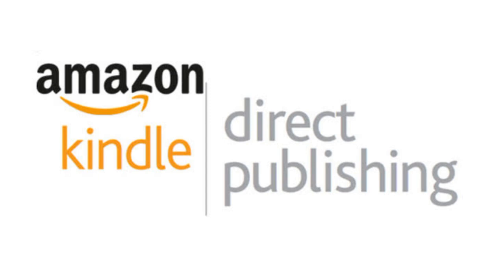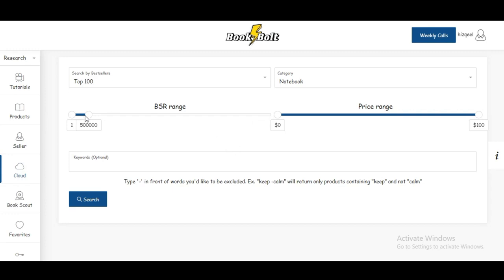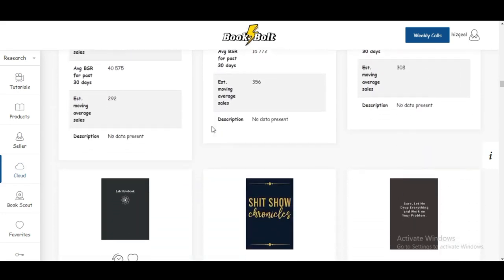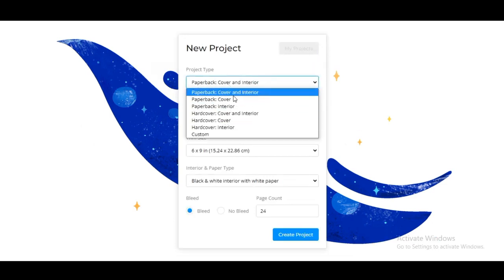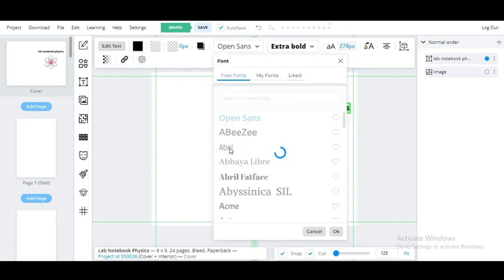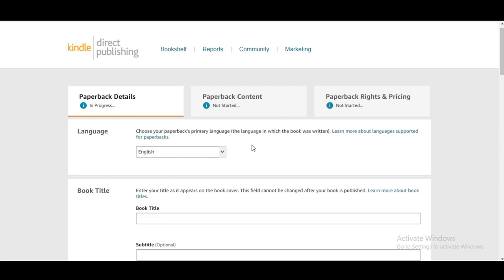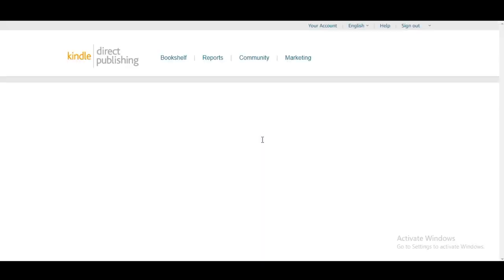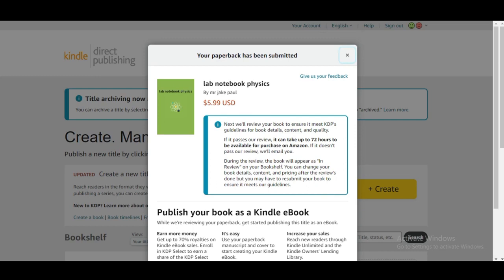How To Make Money on Amazon Selling Blank Notebook Step By Step TUTORIAL